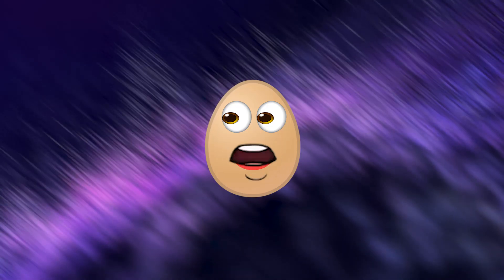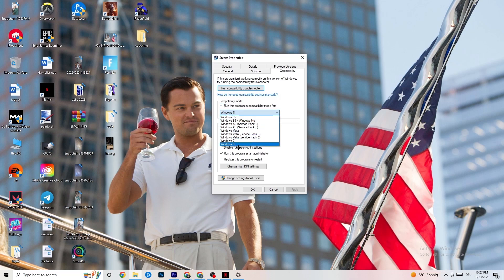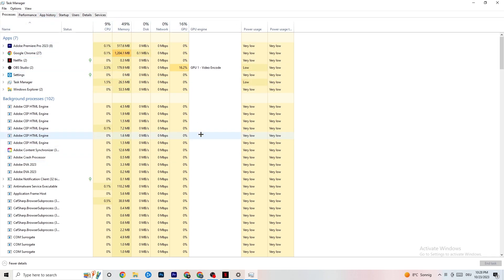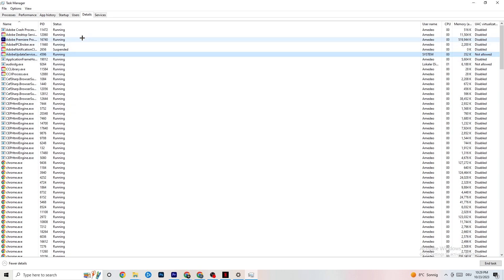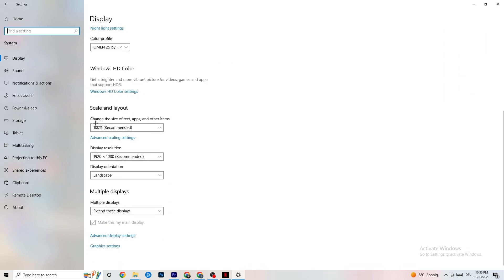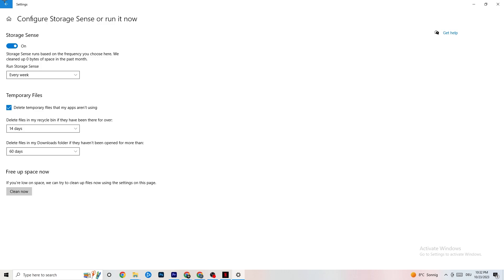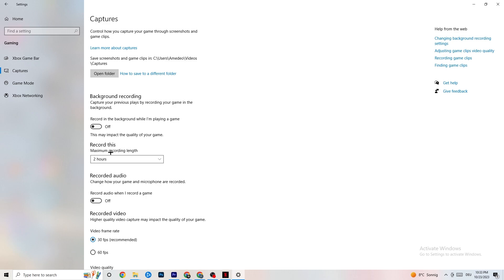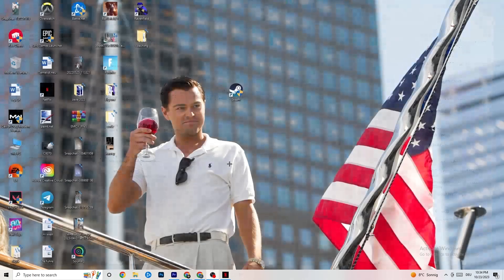The Isle - How To Fix The Isle Crash on Startup